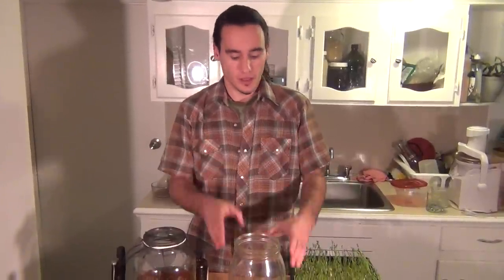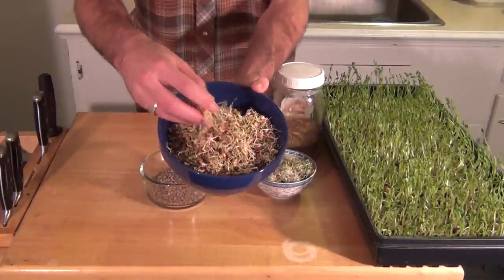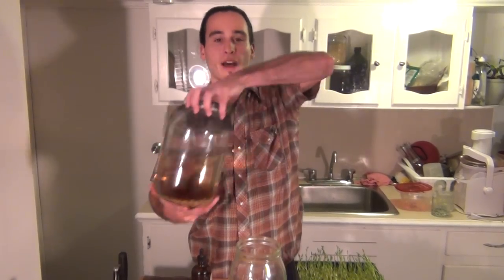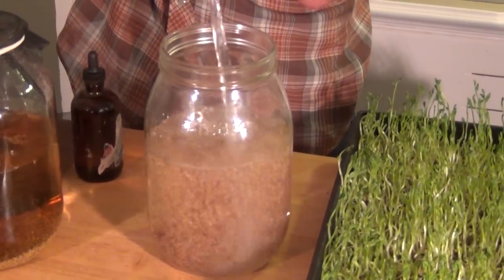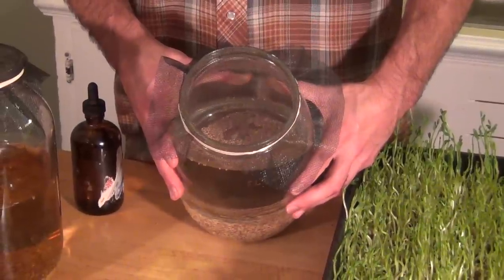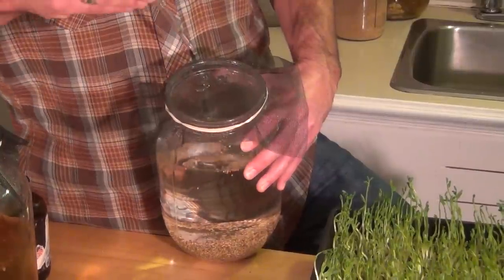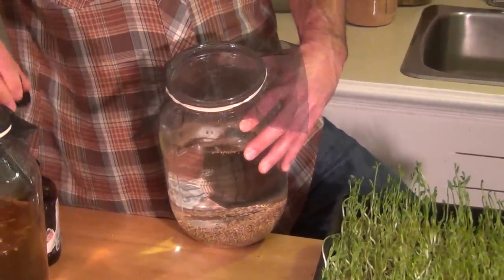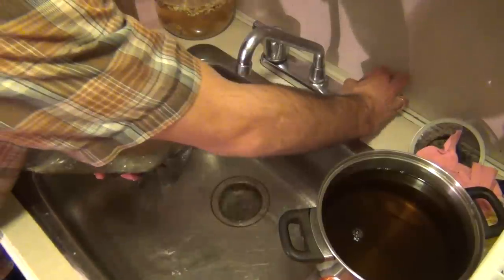The Best Way to Grow Sprouts in a Jar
Learn how to grow a variety of sprouts by using the jar based method. Join Ray from Our Sacred Seeds as you discover a few simple tips unseen elsewhere that allow you to do this process without fail. Reduce your risk of mold contamination and pump out fresh and delicious food right from the comfort of your own home. You and your family will love growing sprouts the easy way in as little as 30 seconds a day.